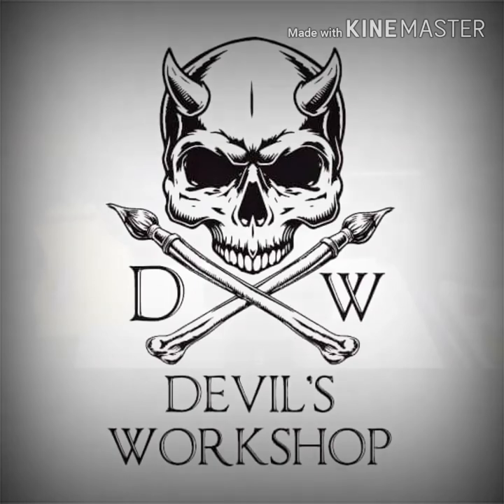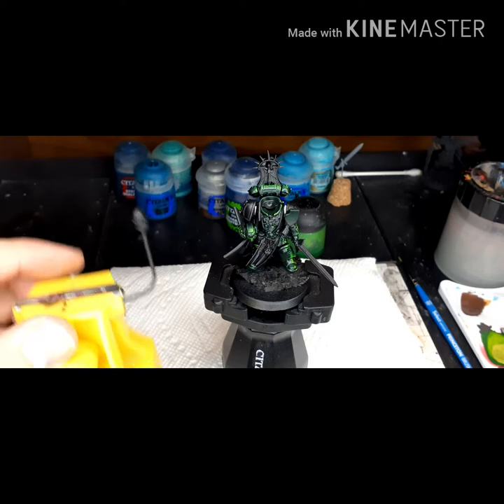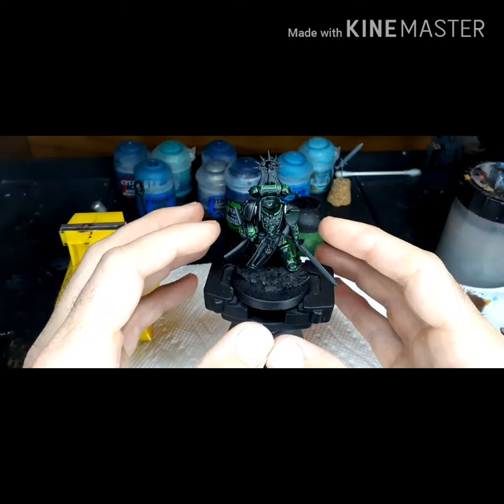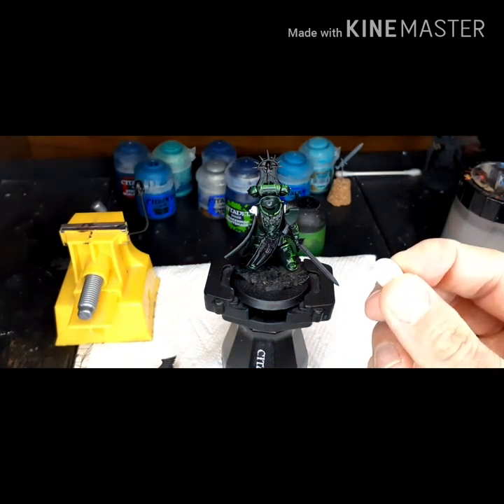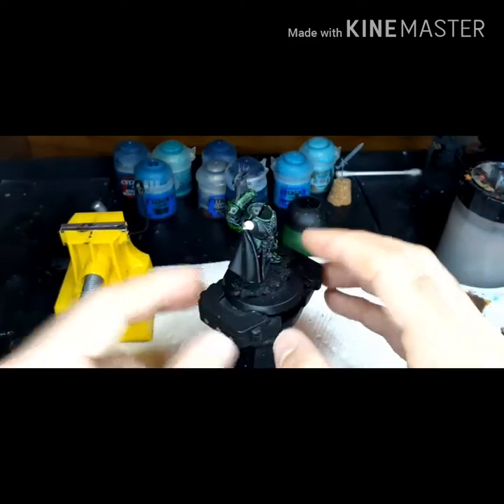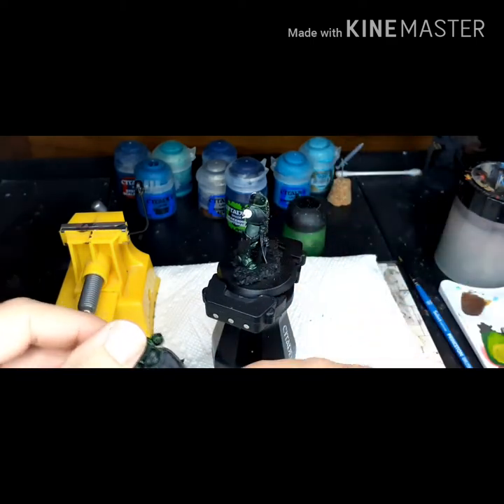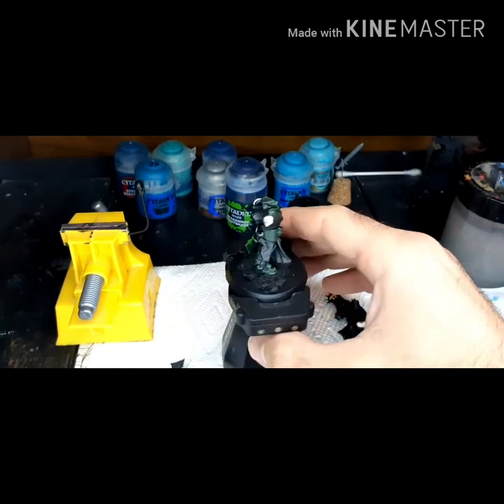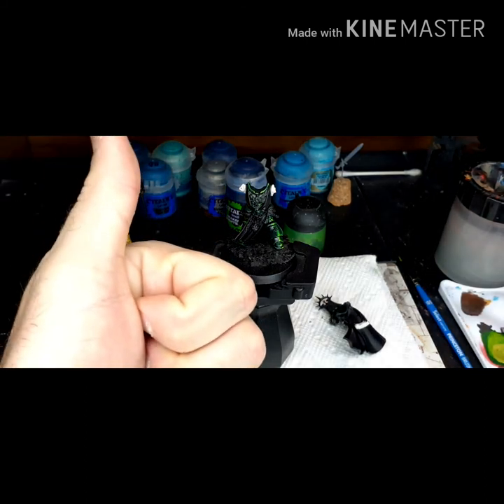Dark Angels Master Lazarus Sub-Assembly